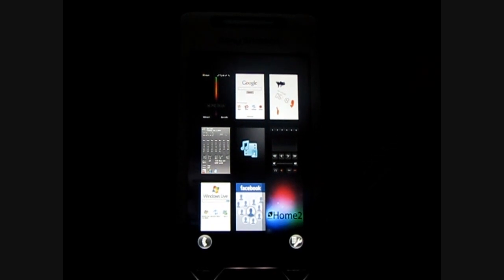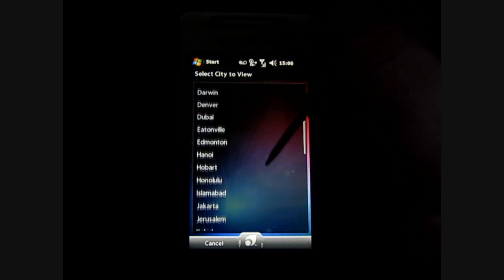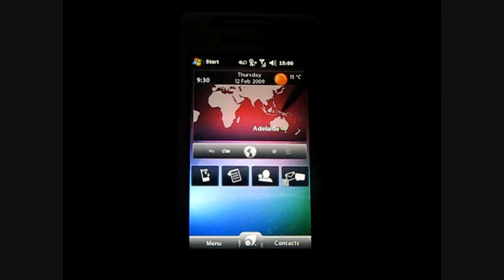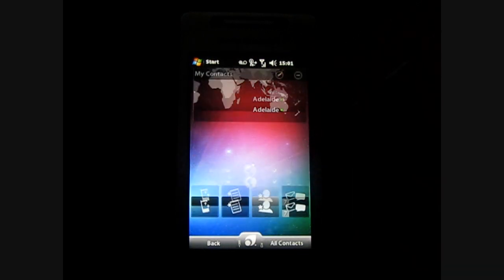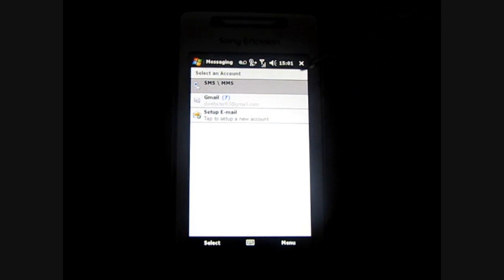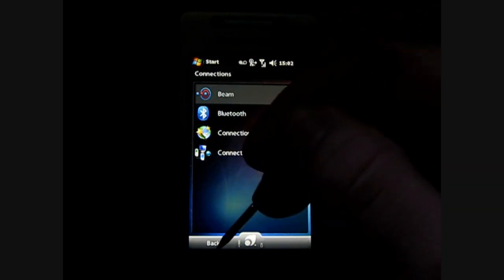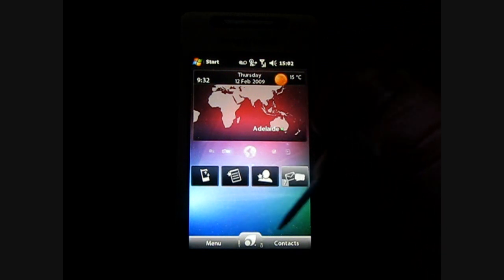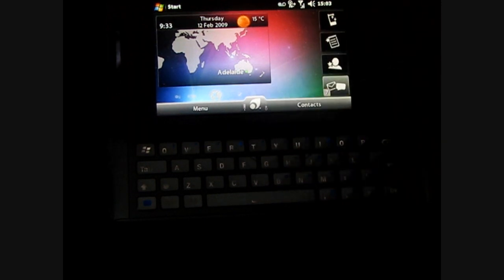PointUI Home 2 | Pocketnow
This is a little run through of the PointUI Home 2 interface panel on the Sony Ericsson Xperia X1. The program is available for all Windows Mobile devices from free. Go to pocketnow.com for links and details.